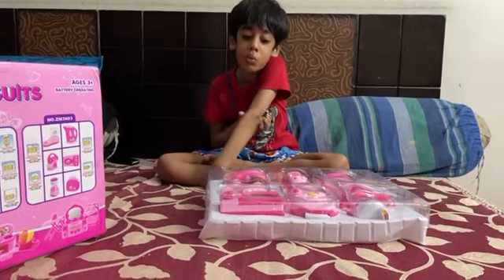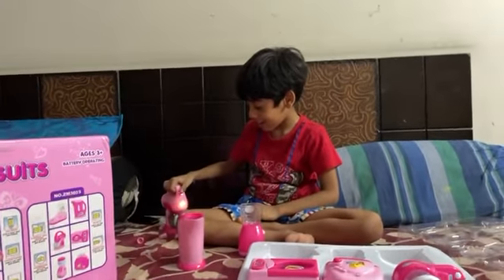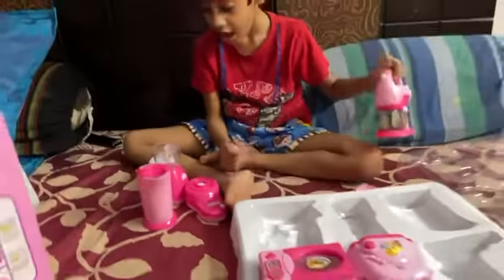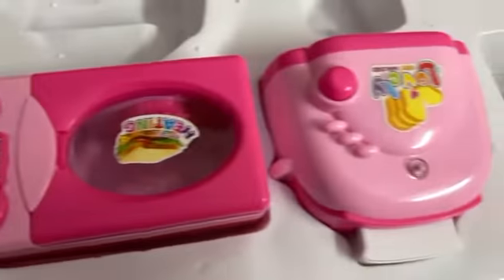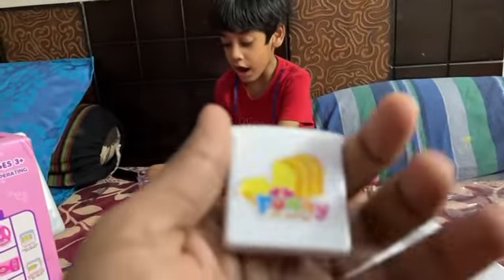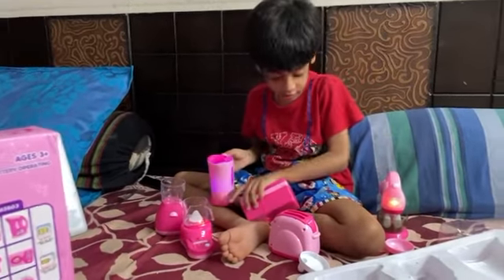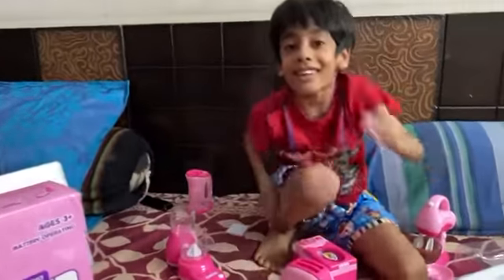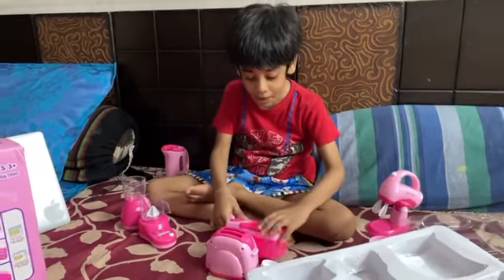baby booboo Unboxing kitchen set toy😍😍